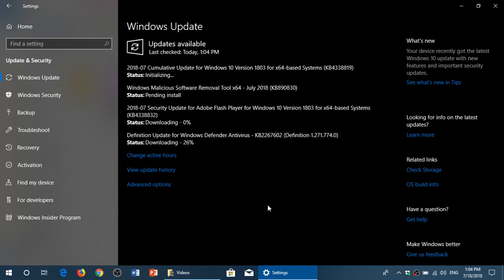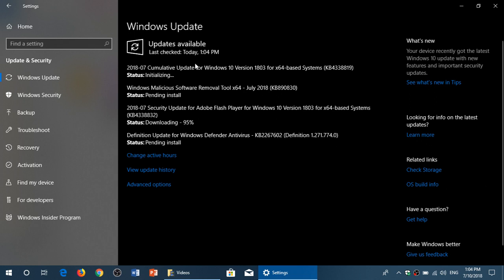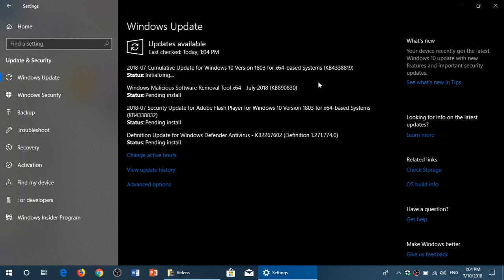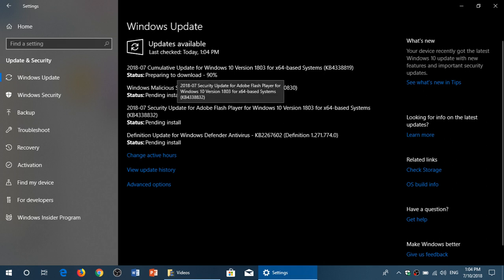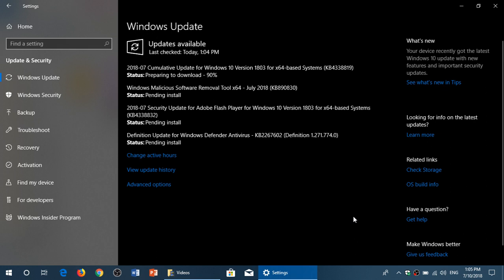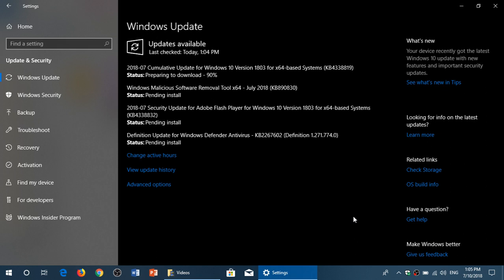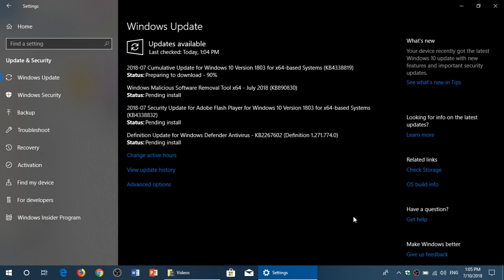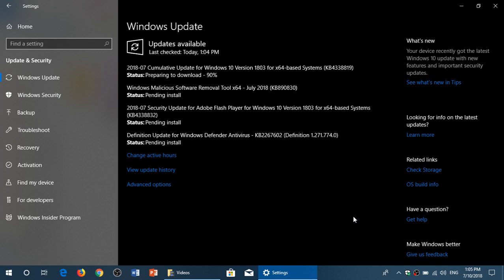Windows Patch Tuesday Security updates available Wndows 7 81 and 10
Check out your Windows update